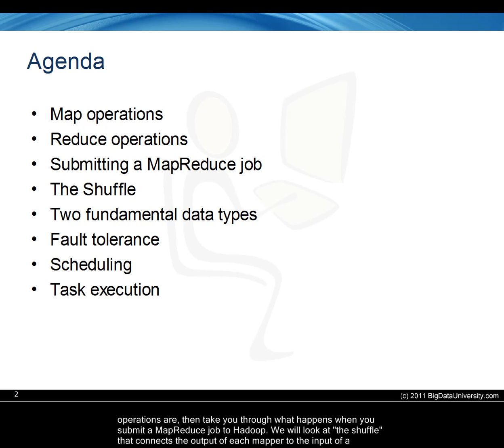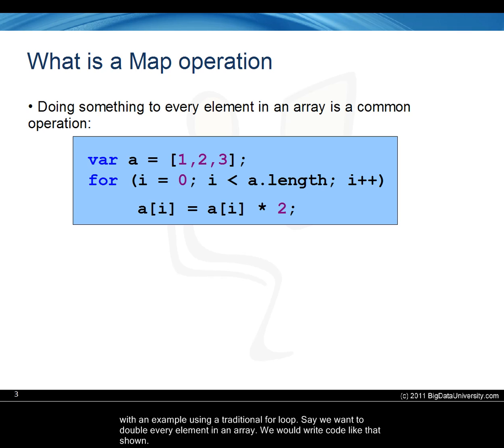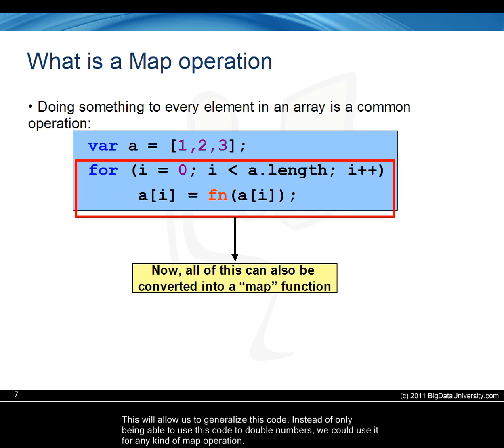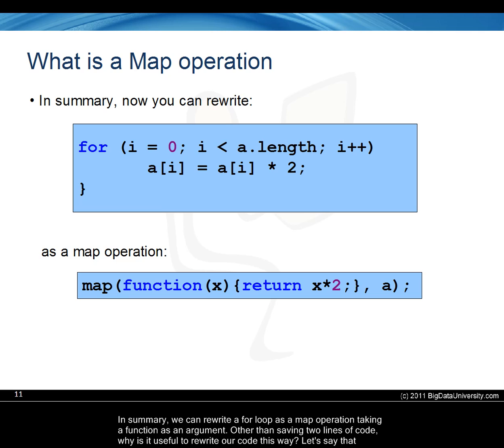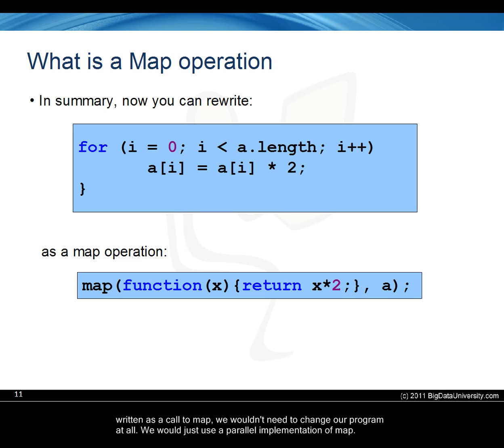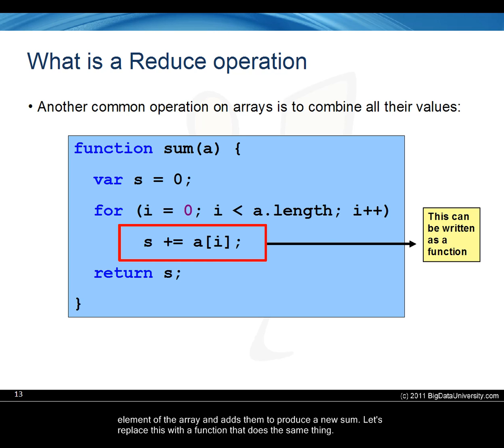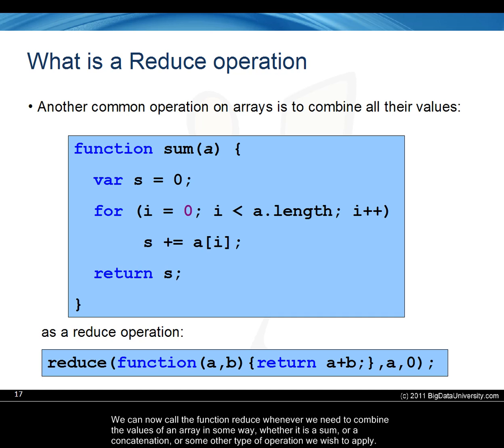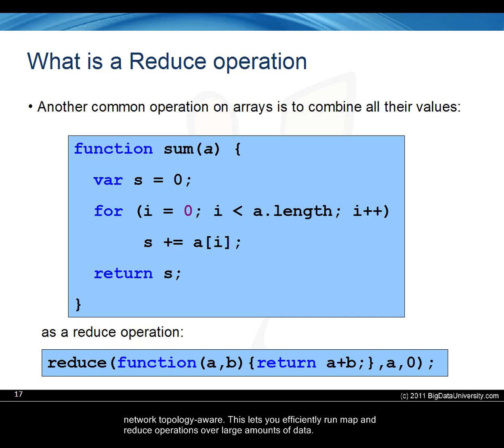Hadoop Map Reduce Part1